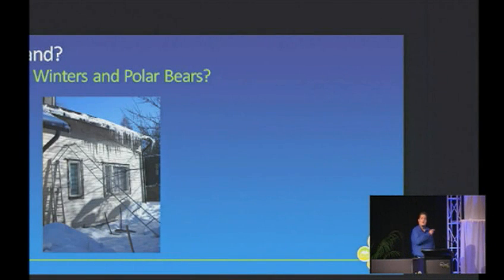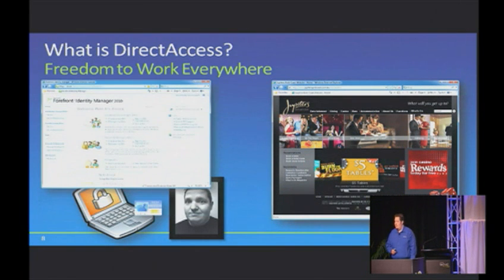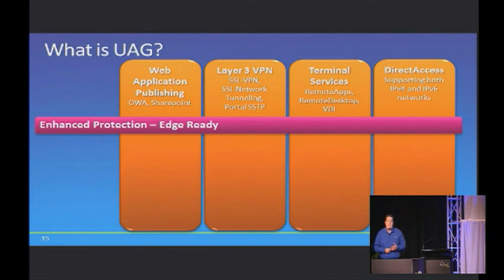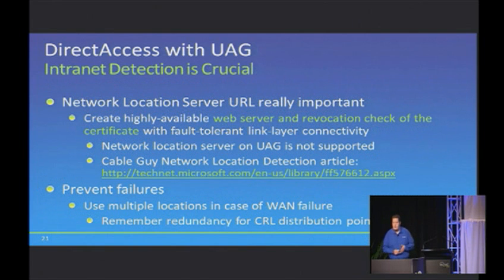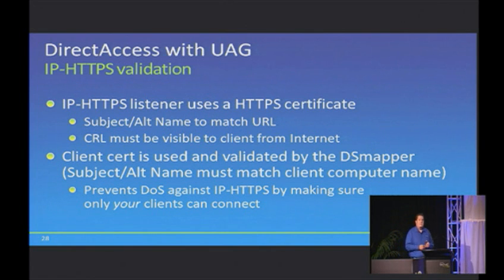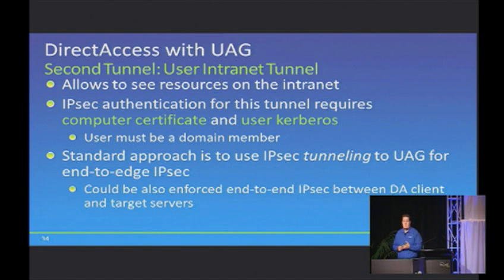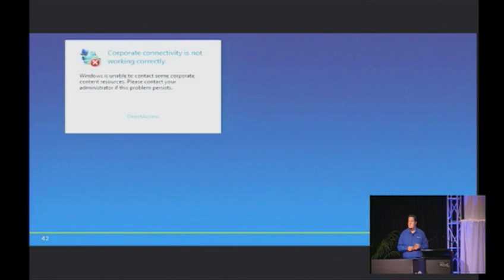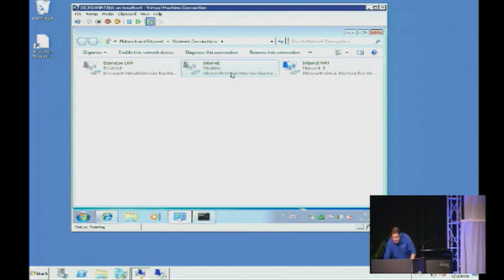Tech·Ed New Zealand 2010 Direct Access Unified Access Gateway Unleashed